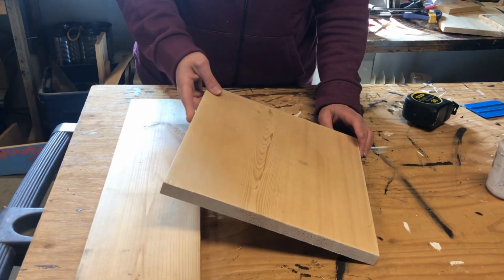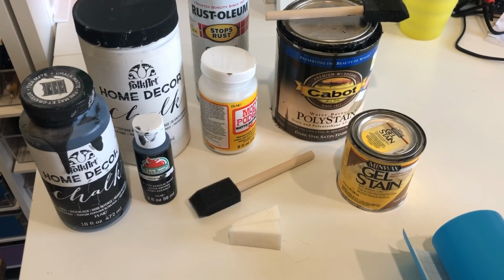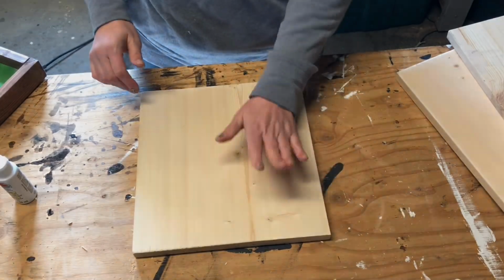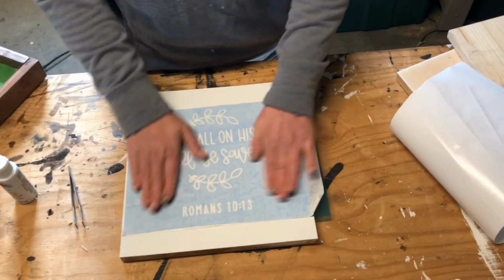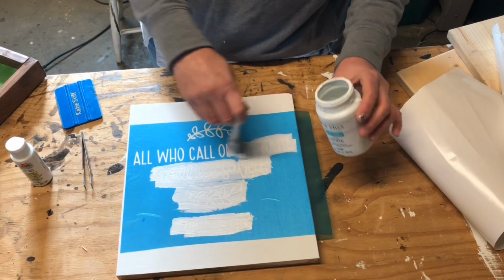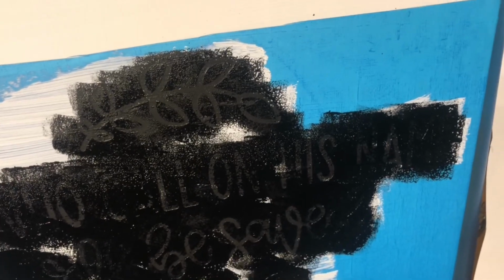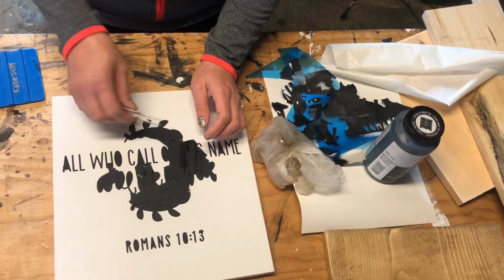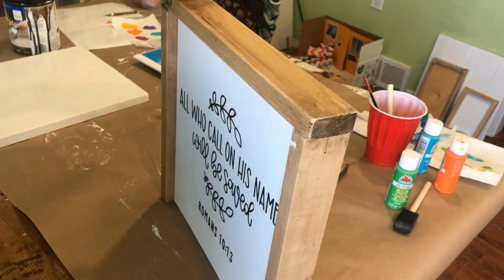DIY Wood Signs | Step by Step Process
Today is part one of the Sign Makers How To Videos!!
I wanted to share my secrets with you all.
This first video goes over all of the supplies used to make my signs.

The next two videos will be coming along shortly and I’ll link them here!

Supplies Used:
Wood I prefer:
1xs - in Pine.  (SHOP LOCAL!!)

Weeding Tool - (Dollar Store Dental Picks work great!)
Tweezers
Sanding Block/Sand Paper -

Folk Art Paint
Waverly Paint -
Acrylic Paint
Gel Stain
Poly Spray
Modge Podge
Paint Marker

Foam Brushes
Makeup Sponges

Ryobi Nail Gun

S is for Skiff Sign -

You can follow me always at Instagram - @prairie_treasures

All of the Jewelry I wear is from McKinley’s Paparazzi Store